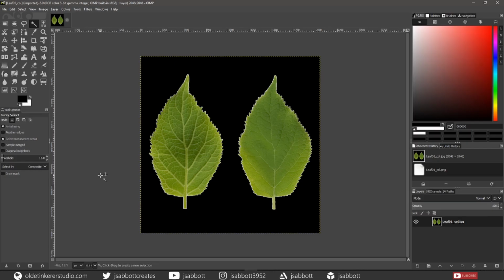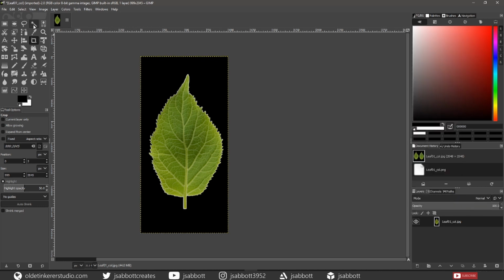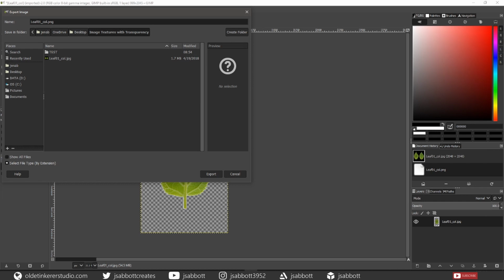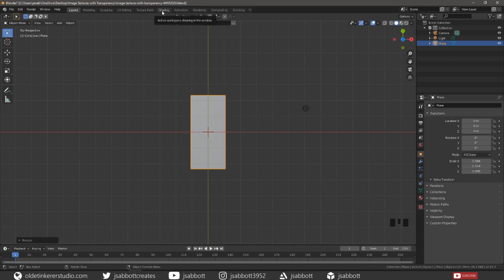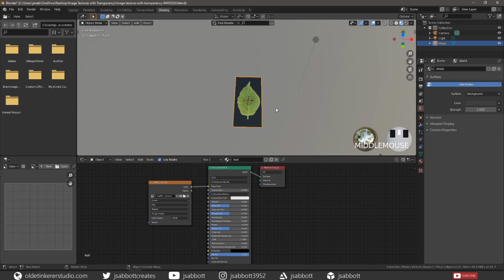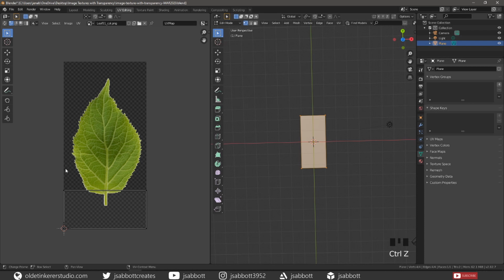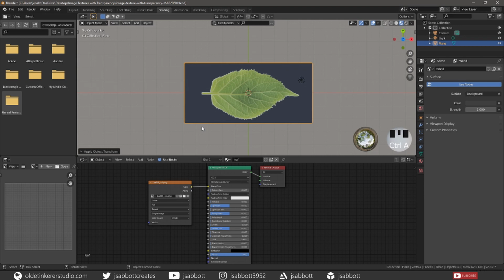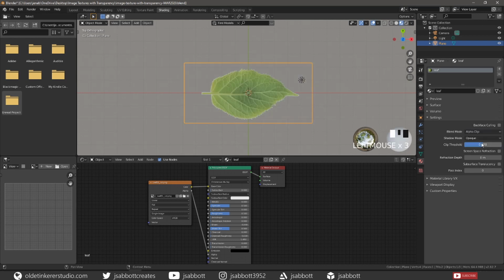[EEVEE] How to prepare an image w/ a transparent background and bring it into Blender [2.82]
In this quick tip tutorial, we will be learning how to prepare an image with transparency in GIMP and then import an image with transparency into Blender.